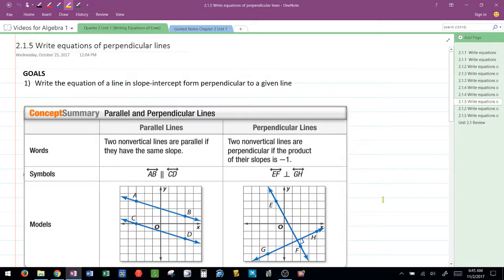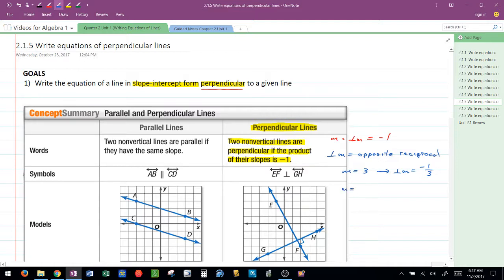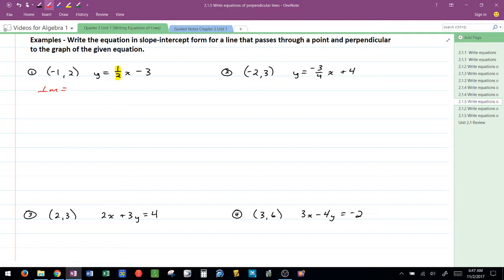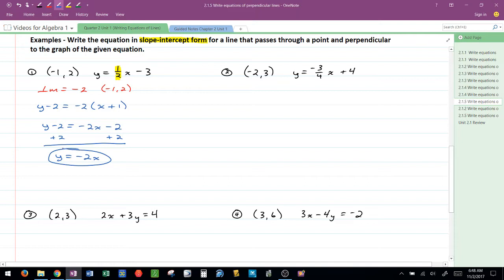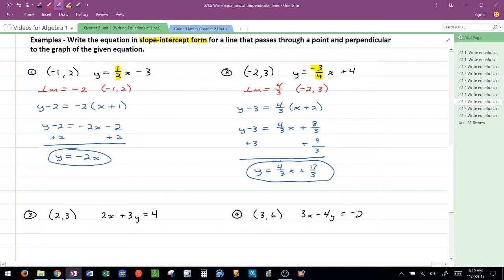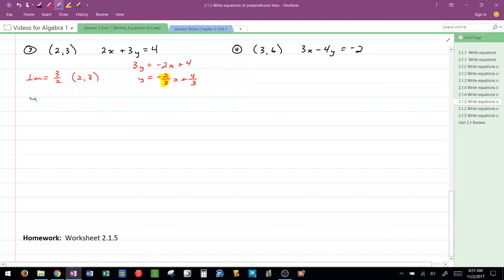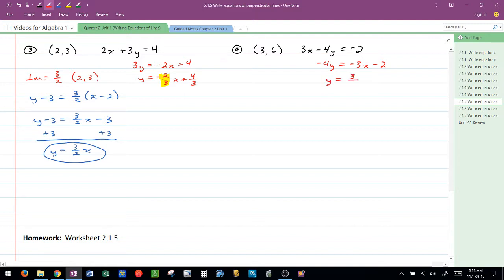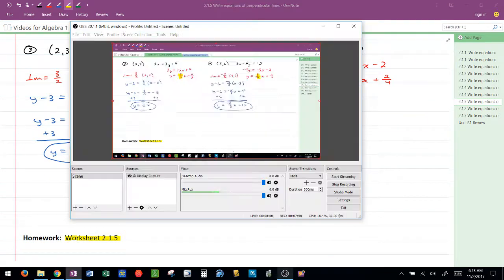2 1 5 Write Equations of Lines Perpendicular to a Given Line